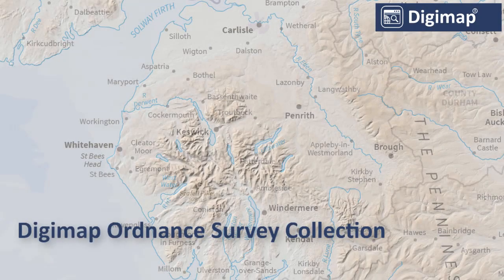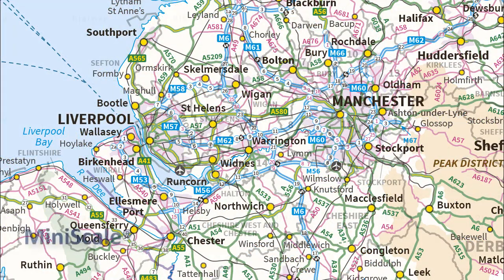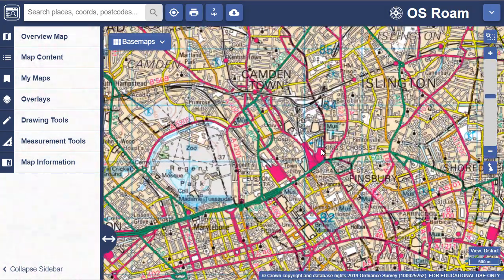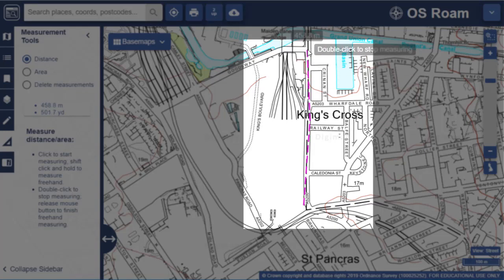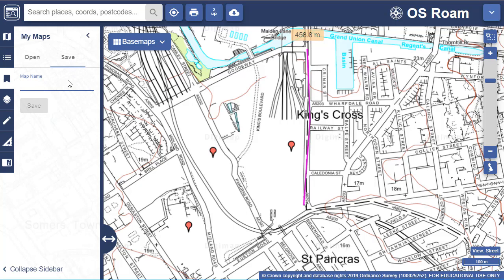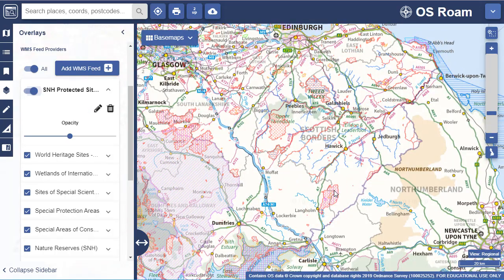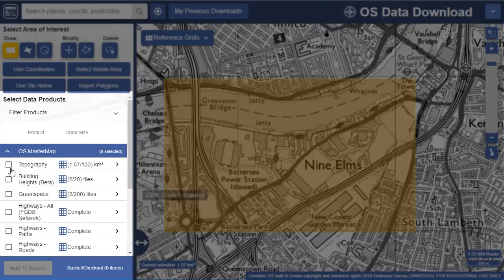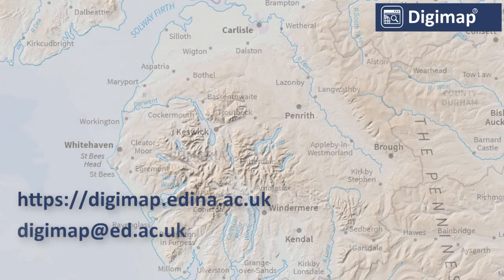Digimap Ordnance Survey - an introduction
Overview of some of the mapping data available in Digimap Ordnance Survey Collection, plus a look at our Roam and Data Download tools.